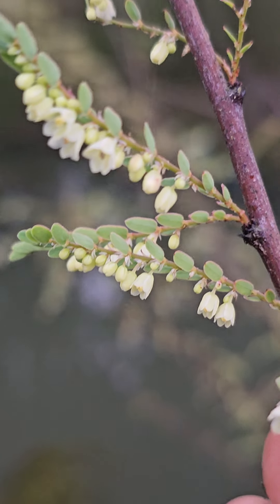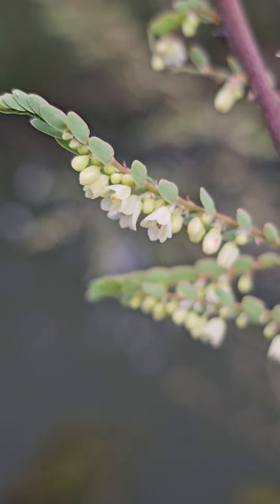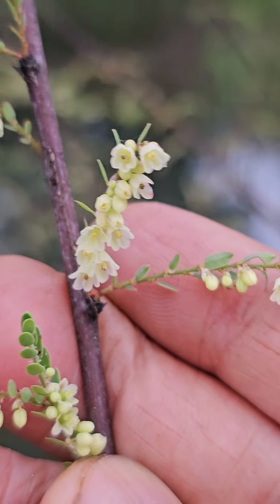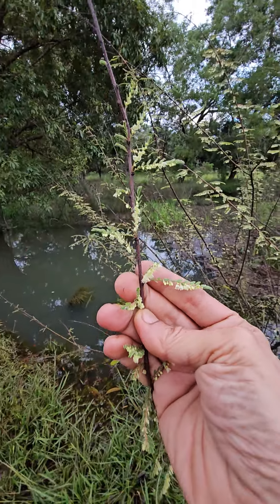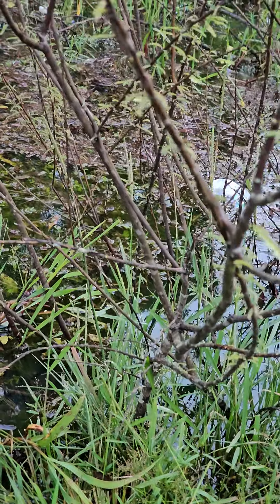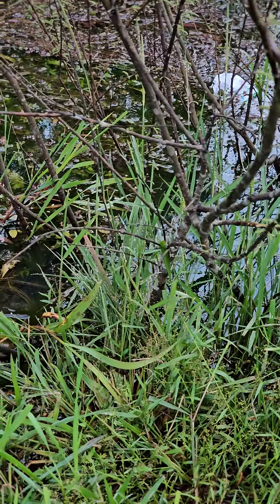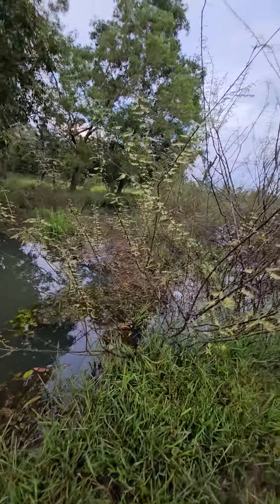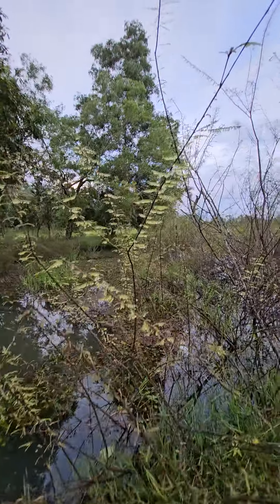White flowers - Aquatic Embelica lawii